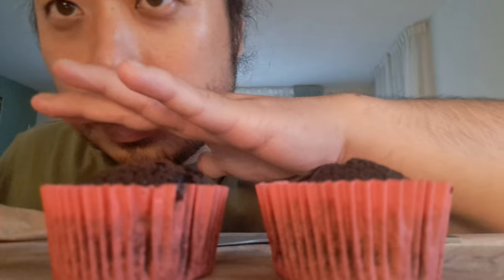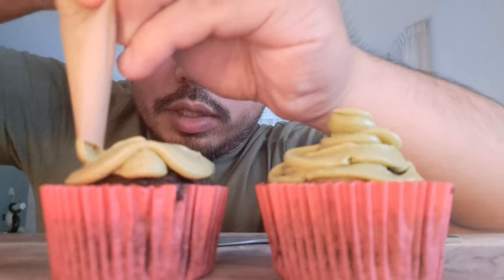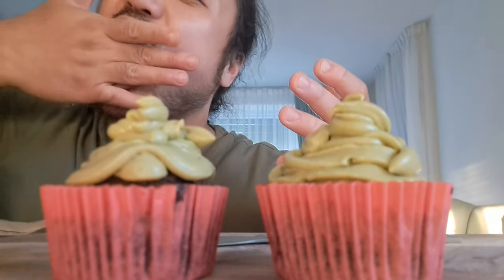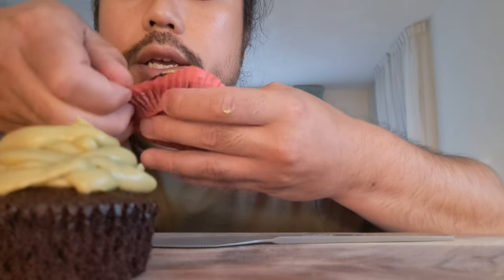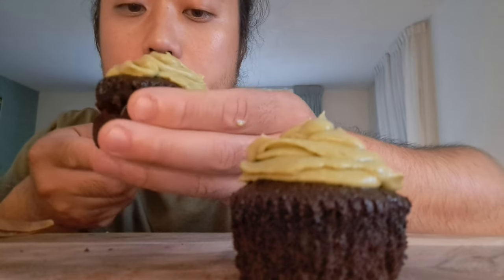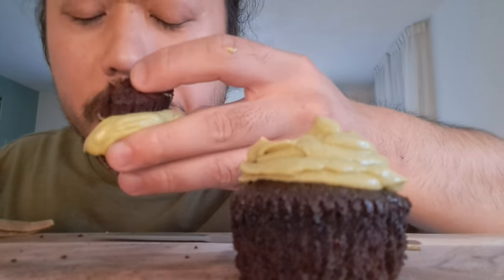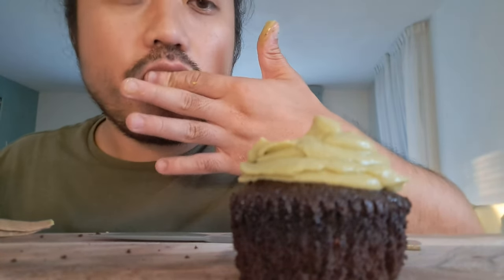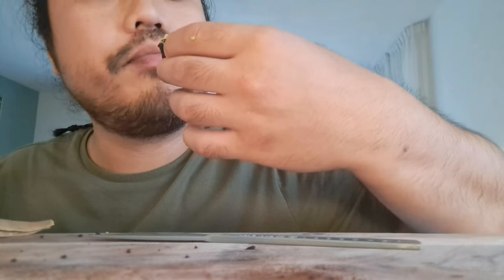ASMR EATING SOUNDS - MATCHA CHOCOLATE CUPCAKE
In this ASMR video I'm eating Matcha Chocolate Cupcake to produce eating sounds.